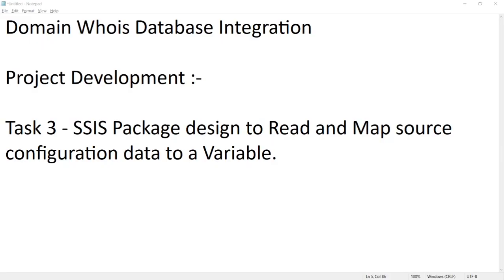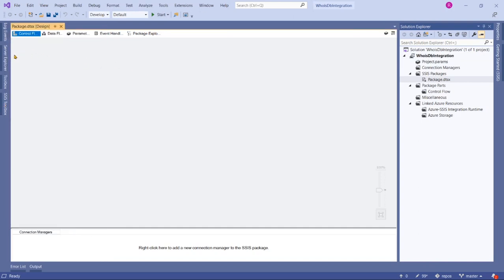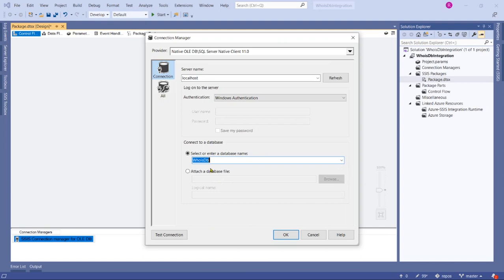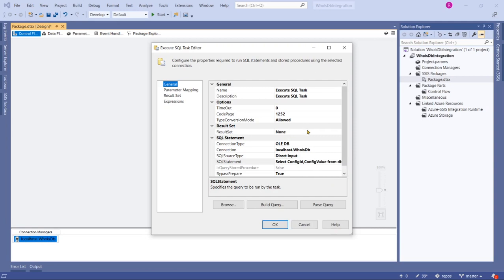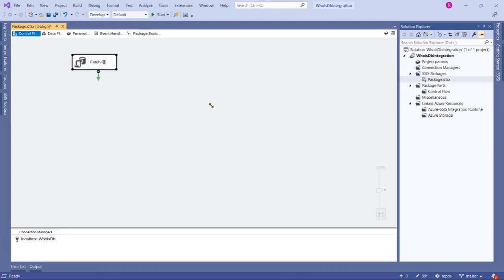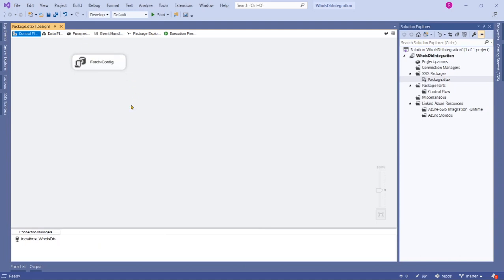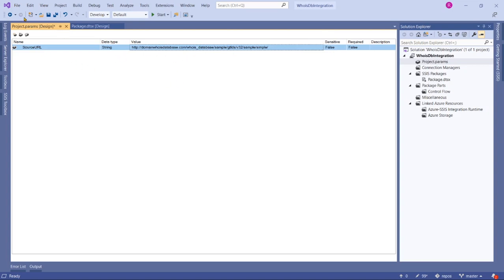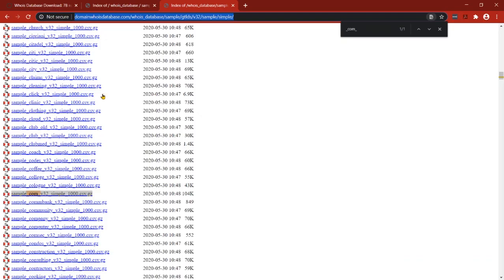SSIS 2019 | Practice Project - 3 | Part 4 - Package Development | Read configuration from SQL table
MS SQL Server Integration Service and Visual Studio 2019 Complete Project Step by Step based on Realtime use case scenarios. This is a project continuation video.

Thanks for your time and Happy Learning!!